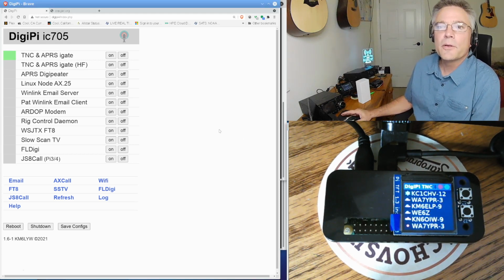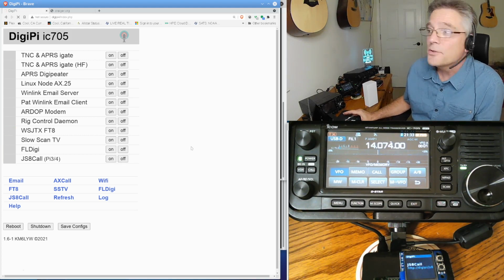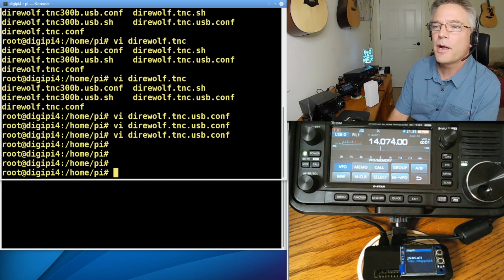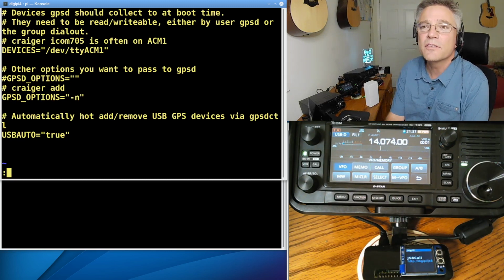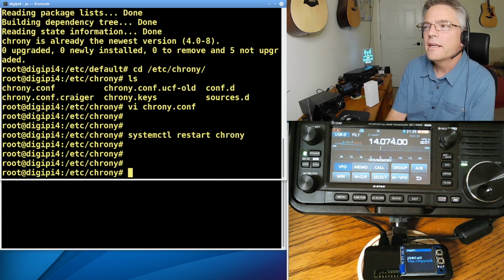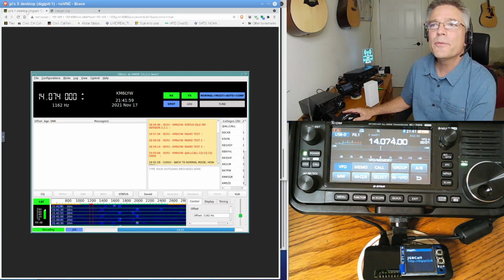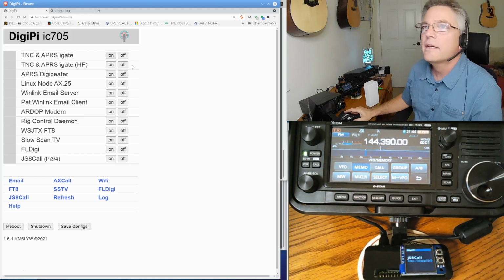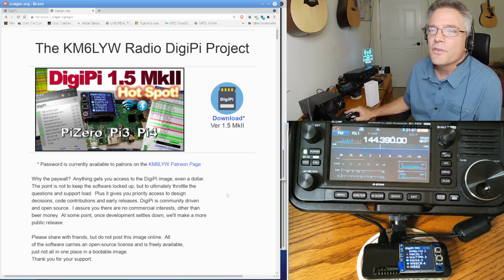Ham Radio GPS - You'll want one.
GPS provides more than just a position on a  map.  Every hamshack should have one, especially those portable hamshacks.